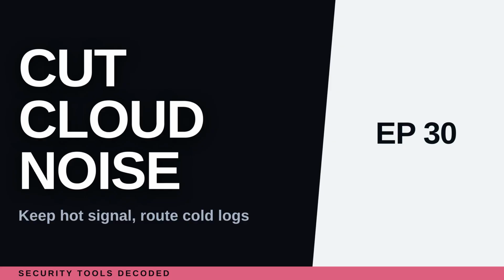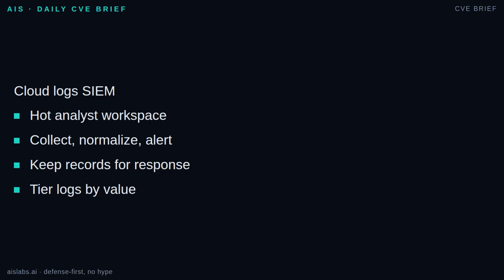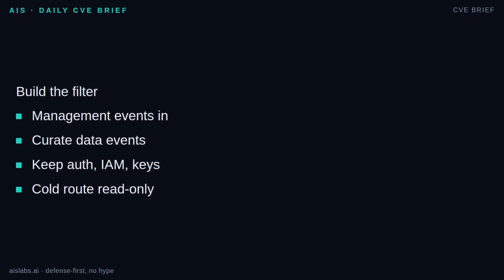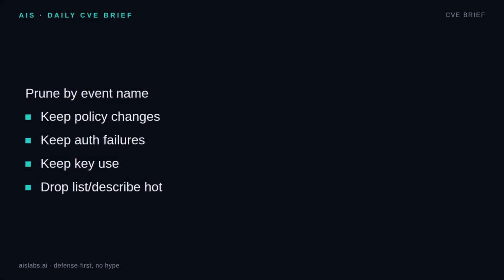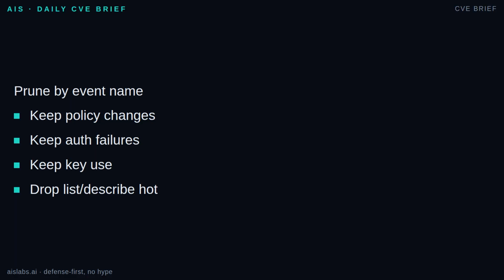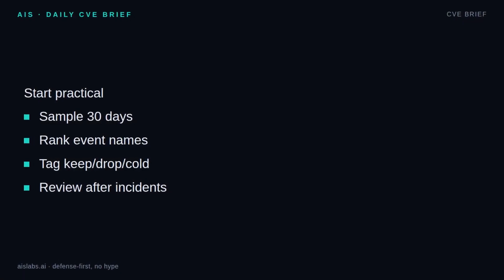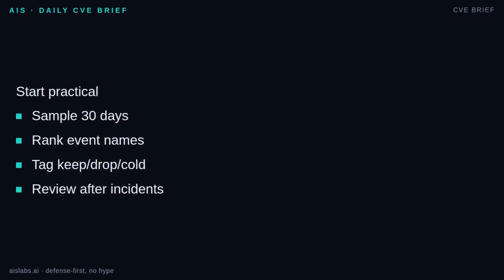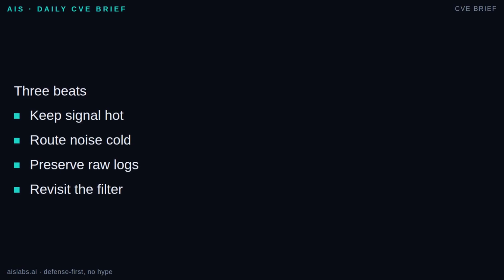Cloud Logs SIEM Strategy: Keep Signal, Drop Noise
Cloud logs SIEM strategy means sending security-relevant cloud audit events to hot SIEM storage, while routing low-value read-only floods to cheap searchable storage.
This episode shows how to build a keep-versus-drop policy for cloud audit logs without losing investigation value. We cover management events, curated data events, IAM changes, authentication failures, key usage, read-only list and describe noise, and cold storage routing. You will also see a worked example that prunes an audit trail by event name and a reminder to revisit the filter after every incident.

Chapters:
0:00 Intro
0:28 What It Is
1:11 The Problem It Solves
1:57 How It Works
2:56 Real Scenario Walkthrough
3:44 Strengths And Limits
4:29 Where It Fits
5:08 Getting Started
5:55 Recap